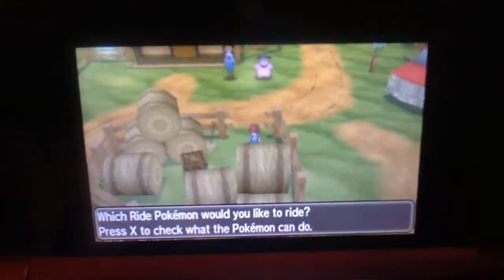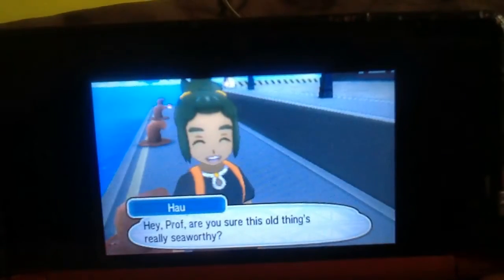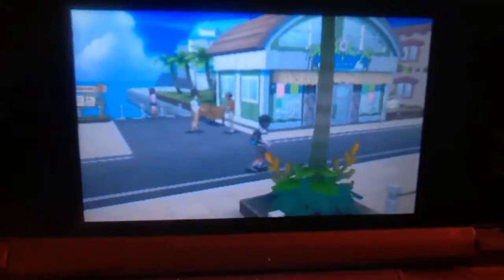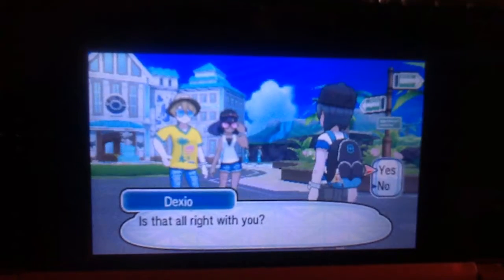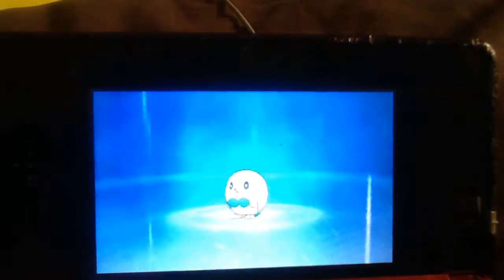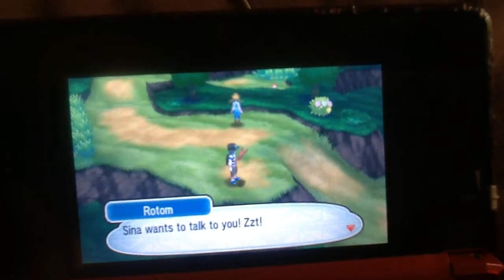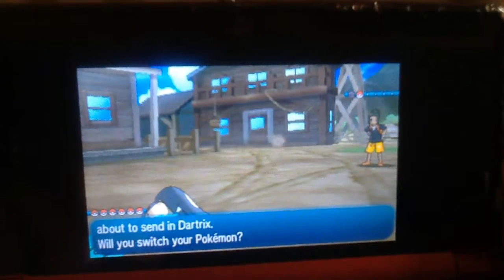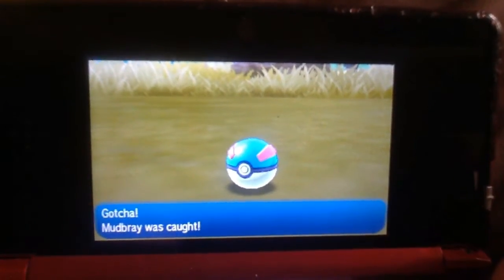pokemon sun eggslock part 10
next island